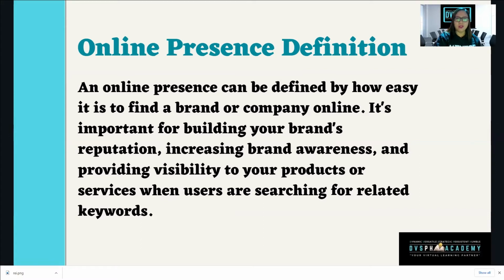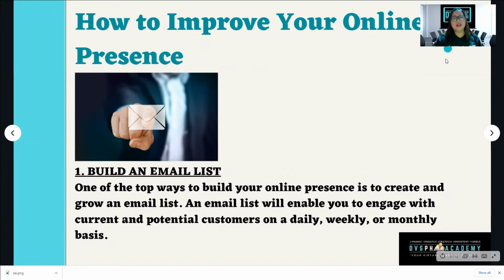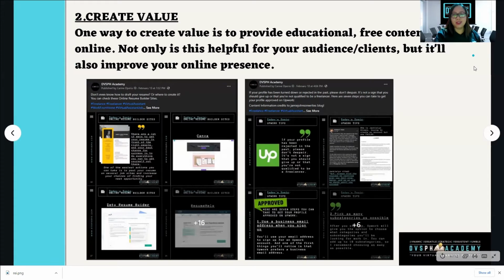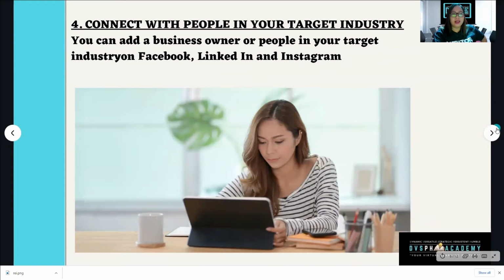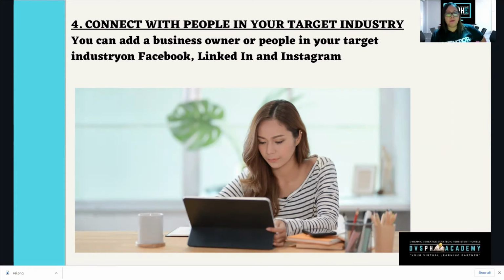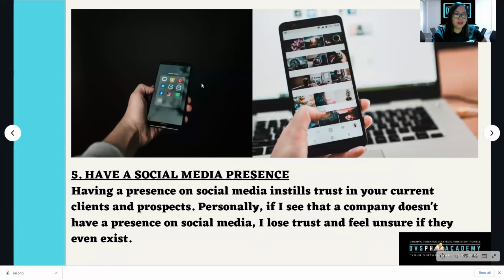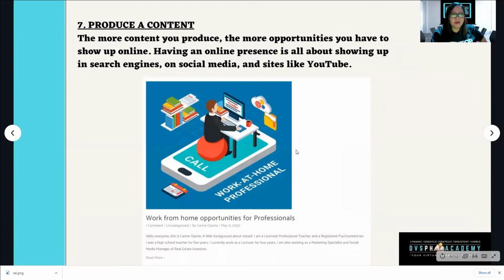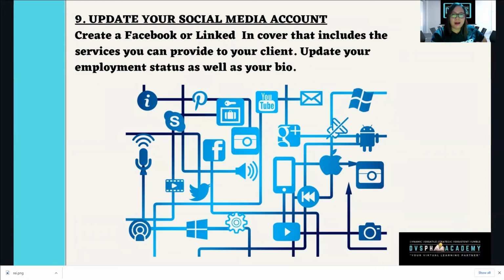Lesson 8 What are the effective ways to build your Online Presence? (Free Training)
Use your social media account as a client magnet. Please watch this video and learn how I build my online presence as a Virtual Assistant and Freelancer.

Please join in our FB Group Work From Home Professional Philippines